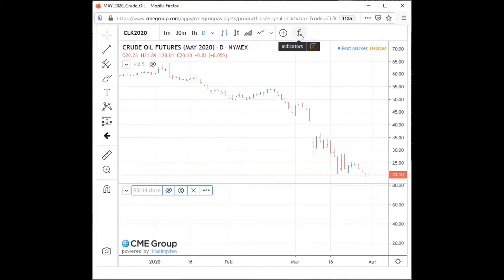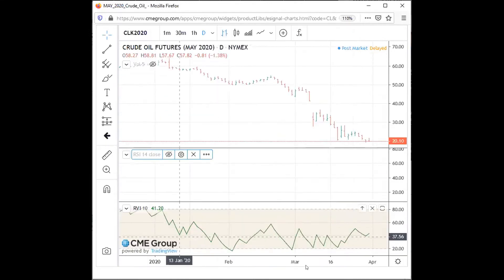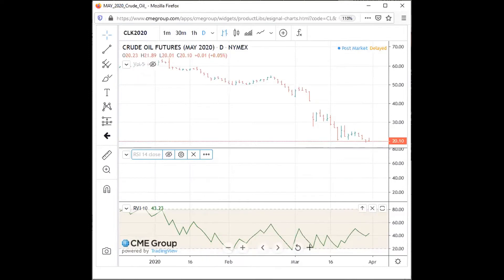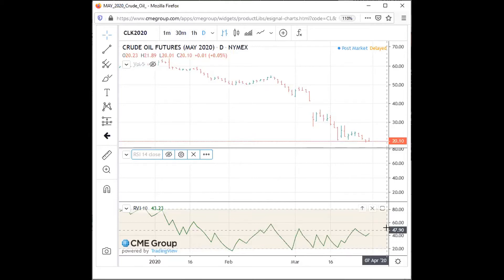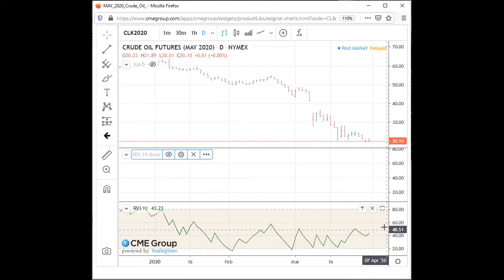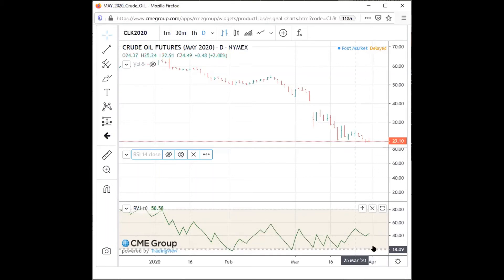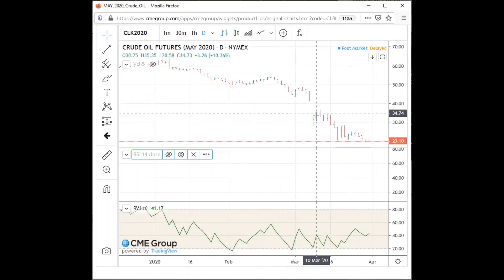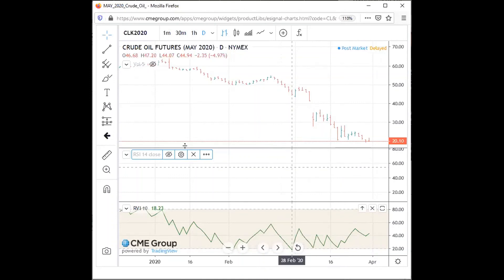Chart reading part 6: Relative Volatility Index (RVI)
EBF 200 - Global Finance for the Earth, Energy, and Materials Industries